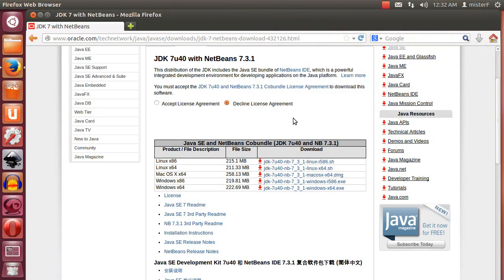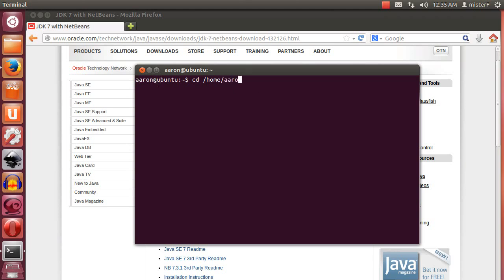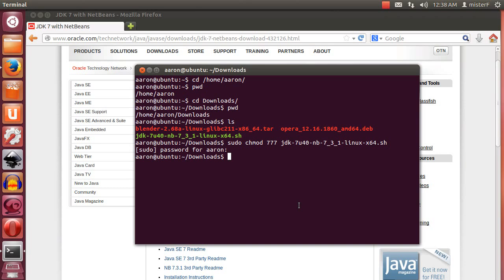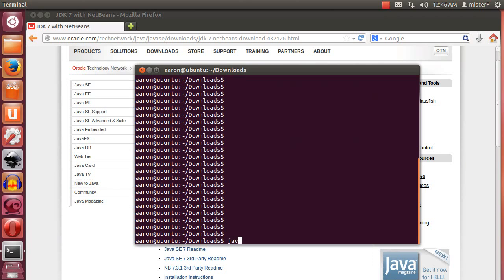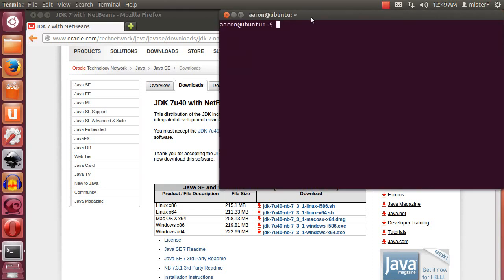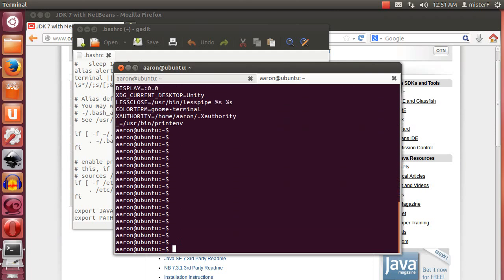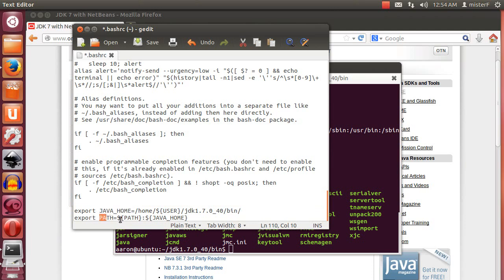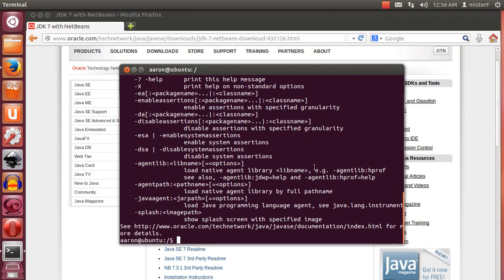How to install Netbeans and the Java JDK on Ubuntu (Linux)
In this tutorial, I show you how to install Netbeans and a Java JDK (Java Development Kit) on Ubuntu. In most cases, the same procedure will work on other modern Linux OS's.